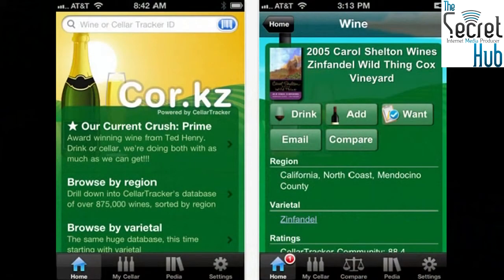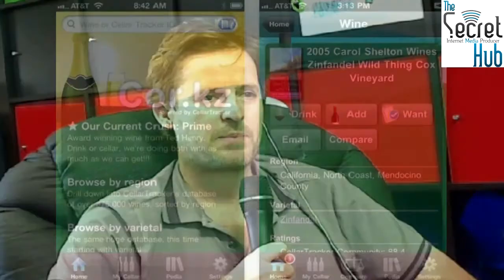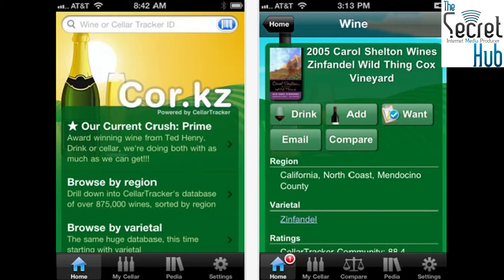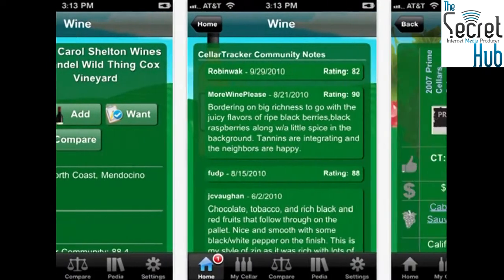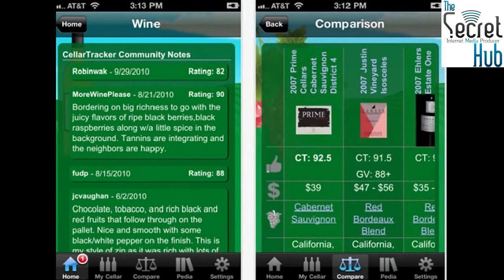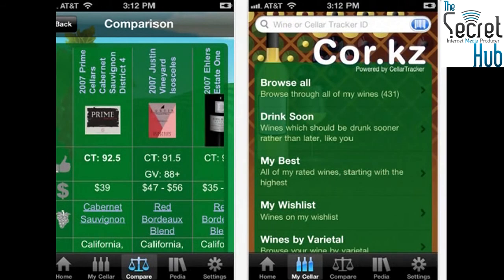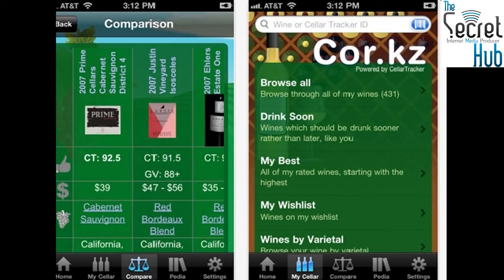Cor.kz - Review by Aussie Tech Heads - Episode 316